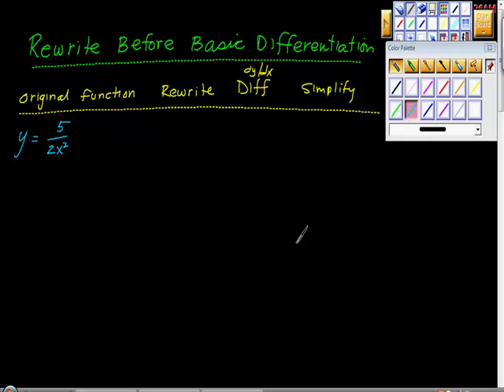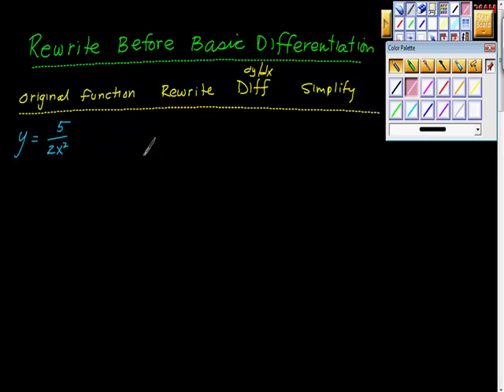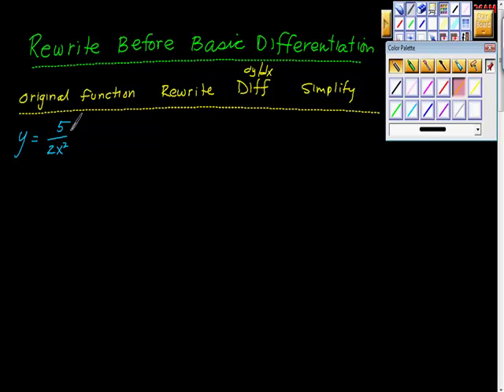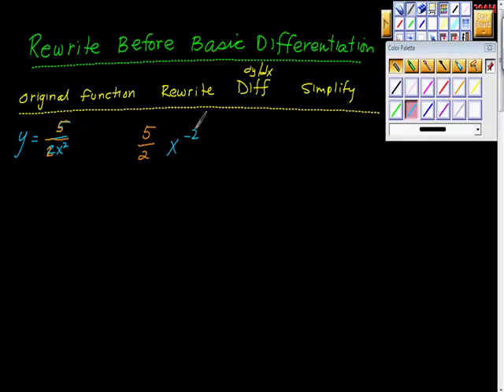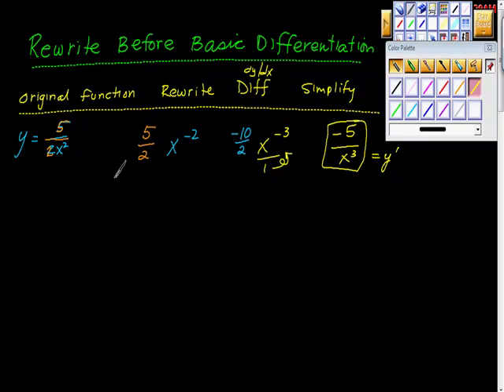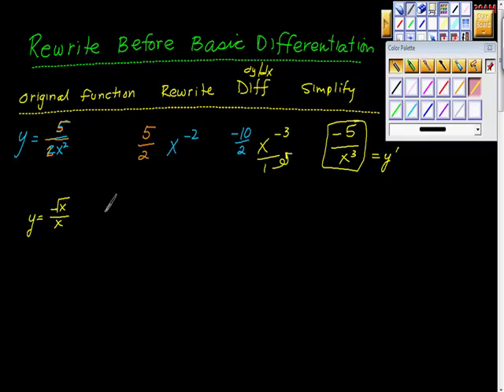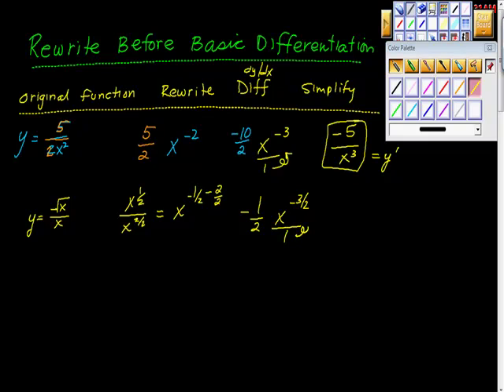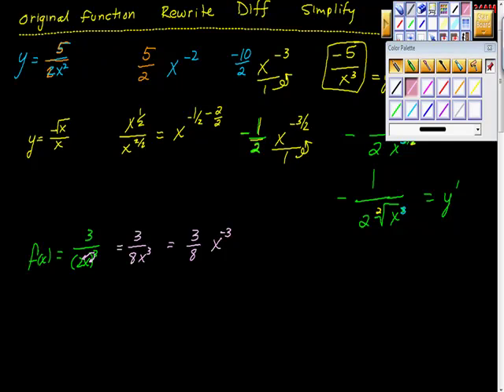Basic Differentiation Ap calculus ab HELPFUL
Intro to differentiation using basic derivitive rules.  Rewrtining function in a form that makes differentiation easier